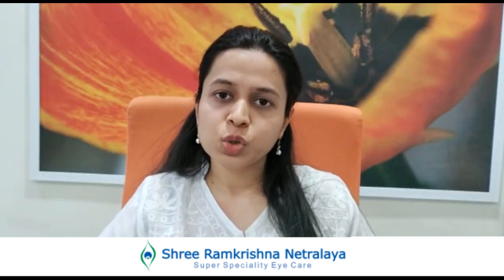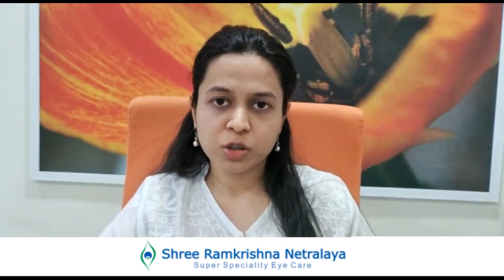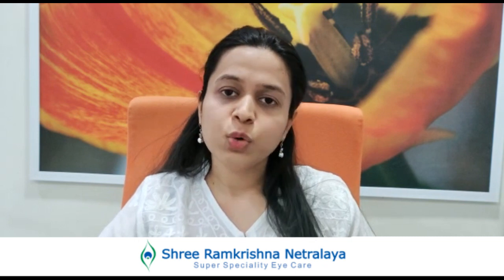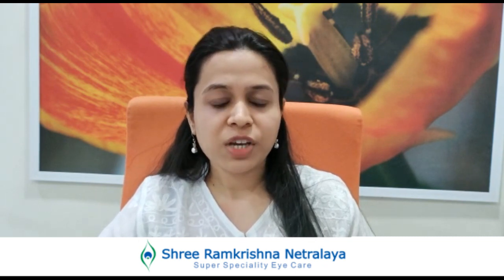What is Myopia? By Shree Ramkrishna Netralaya